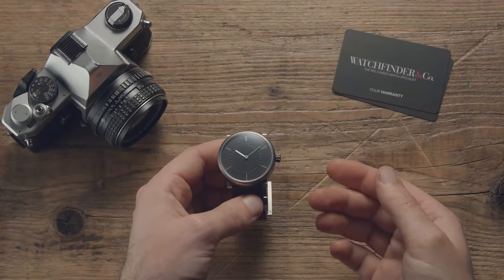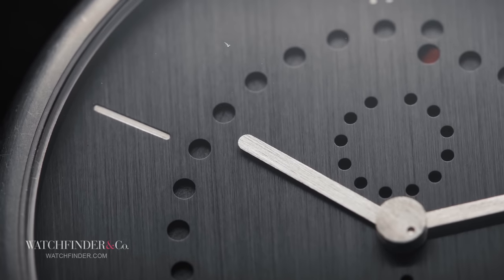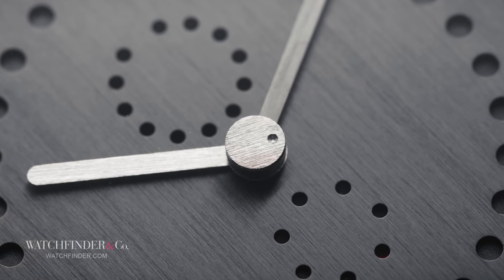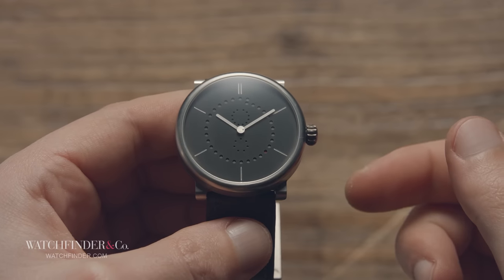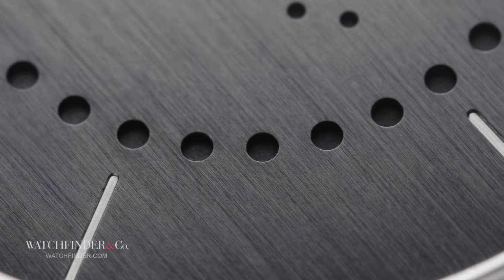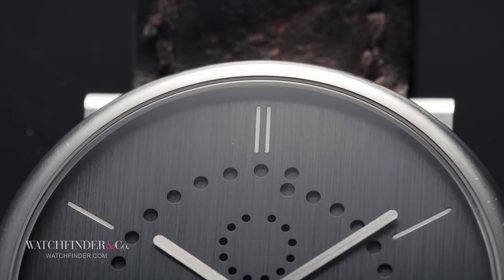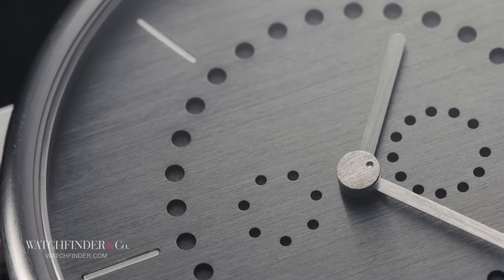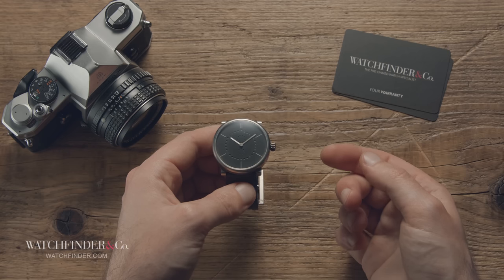The Holes in this Watch Dial Share a Secret Code...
You might remember we recently reviewed watchmaking mastermind Ludwig Oechslin’s MIH watch, an annual calendar that took a basic movement and added just nine parts to give it full annual calendar capability. Well apparently that wasn’t an achievement enough, because he’s done it again—this time the part count has been reduced to just three.

Featured Watches:
Ochs Und Junior Annual Calendar